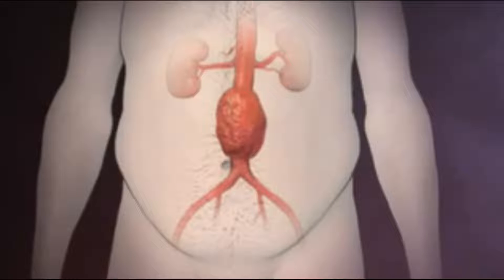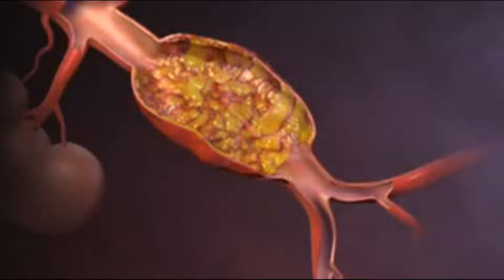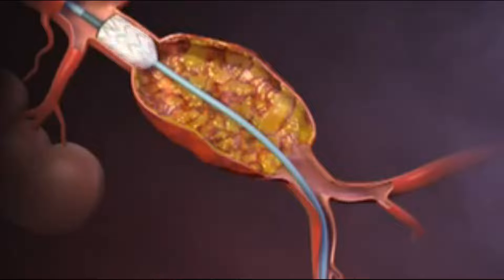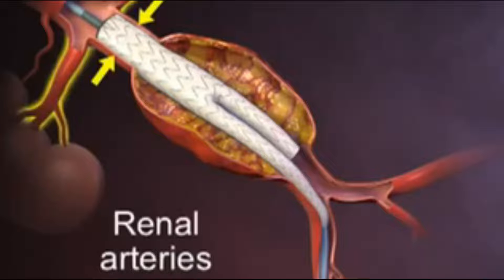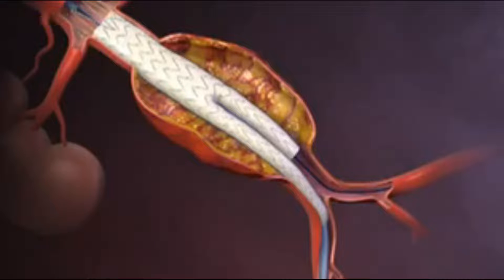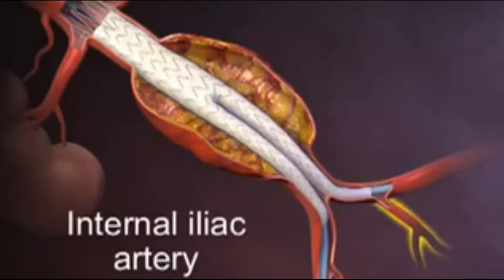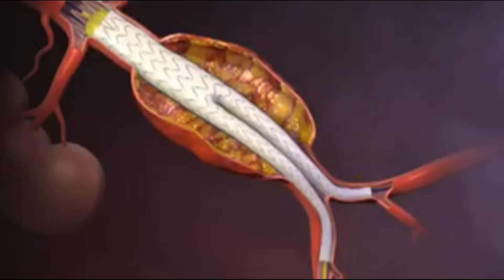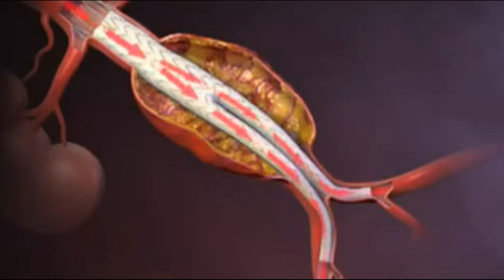Abdominal Aortic aneurysm (AAA) Repair surgery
Abdominal Aortic aneurysm (AAA) arises when the walls of the abdominal aorta become weak and expand outward like a balloon due to atherosclerosis or plaque buildup.
In this video we have explained the Surgical repair of abdominal aortic aneurysm.

An AAA is a condition that develops slowly over time with few symptoms. Aneurysms are more likely to burst or rupture as they grow larger, producing severe abdomen or back pain, dizziness, nausea, and shortness of breath.

There are two alternatives for treatment:

Traditional (open) surgical repair: An incision in the belly is created, and the damaged section of the aorta is removed and replaced with a synthetic tube called a stent graft that is sewed into place.
Endovascular surgery: The stent graft is attached to the end of a thin plastic tube called a catheter, which is inserted through an artery in the leg and manoeuvred up into the abdomen, where it is positioned inside the aneurysm and fastened in place with small hooks. This procedure is less invasive than an open repair.